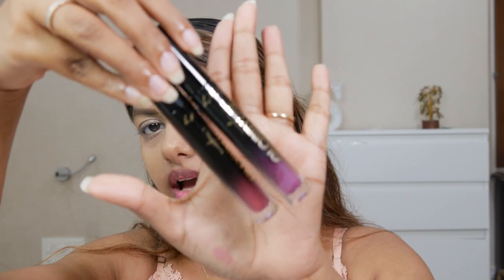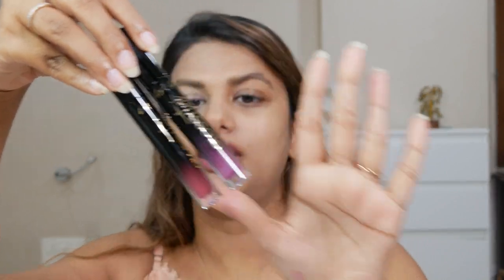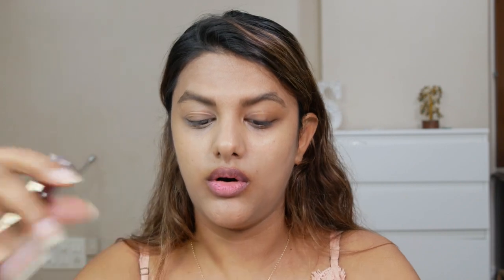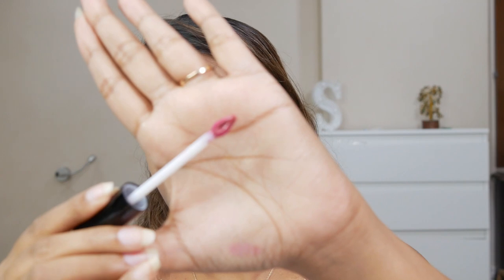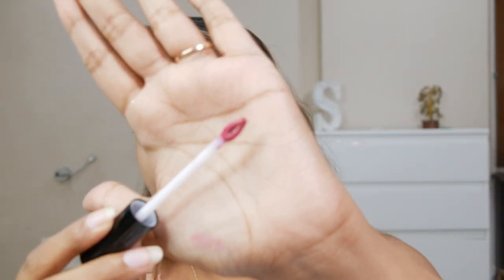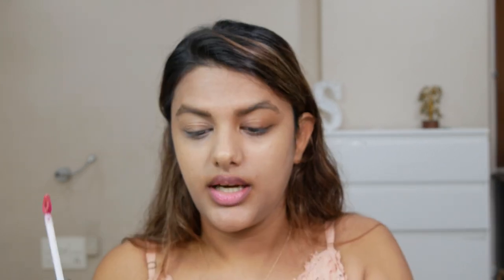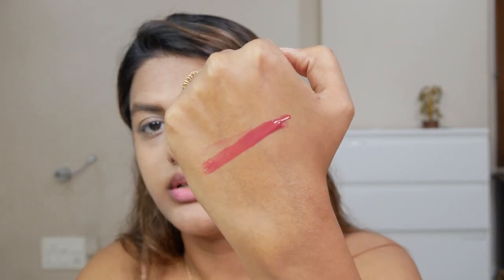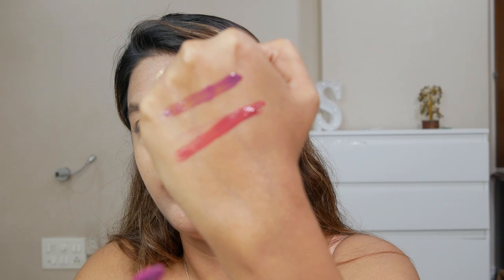L.A. Girl Glossy Tint Lip Stain Review and Swatches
Today, I'm excited to share my thoughts on the L.A. Girl Glossy Tint Lip Stain, available now on Nykaa. Join me as I test out this highly anticipated lip product and provide you with all the information you need to know. From its stunning glossy finish to its long-lasting stain effect, we'll cover it all in this comprehensive review.

🛍️ Shop the L.A. Girl Glossy Tint Lip Stain here: [Insert Nykaa product link]

In this video, I'll also be showcasing swatches of various shades, so you can see how they look on different skin tones. Whether you're a lipstick lover or simply looking for a reliable lip stain, this video is a must-watch.

Thanks for tuning in, and let's dive into this L.A. Girl Glossy Tint Lip Stain review together! 💄💋